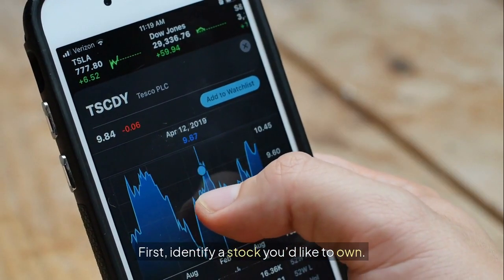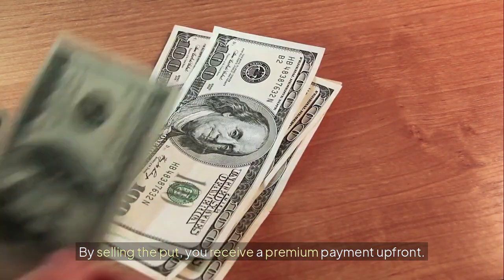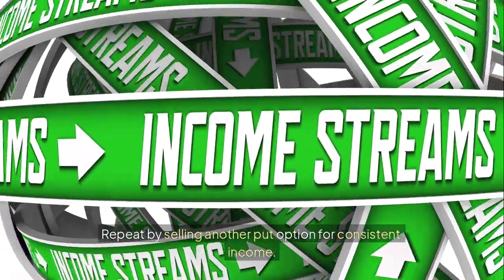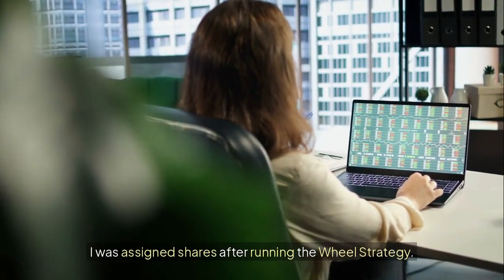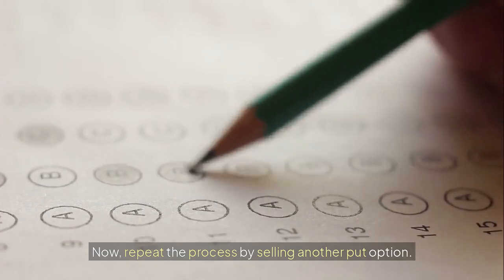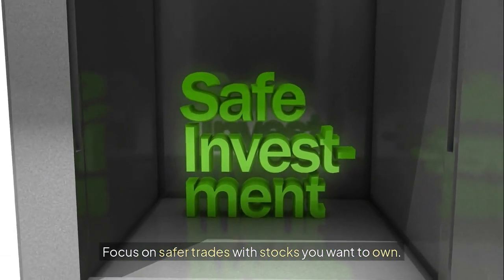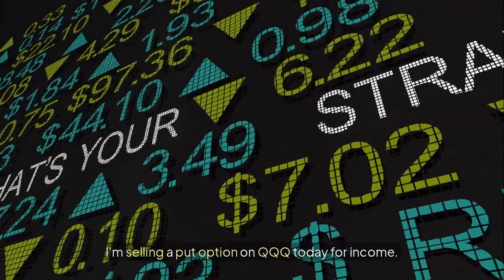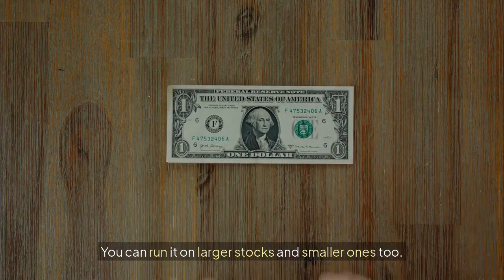The Wheel Strategy Option Trading in Five Simple steps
📈 Learn the Wheel Options Strategy Step-by-Step (Perfect for Beginners!)

Are you new to options trading and curious about generating consistent income? In this video, we break down the Wheel Strategy in simple terms — no confusing jargon, just clear examples and real talk.

You’ll learn:
✅ What the Wheel Strategy is
✅ How to sell cash-secured puts and covered calls
✅ How to pick the right stocks for the Wheel
✅ How to make money whether the stock goes up, down, or sideways

This strategy is perfect for building long-term wealth and generating passive income — even if you're just starting out with options trading. 💡